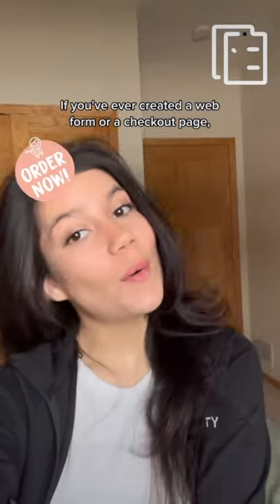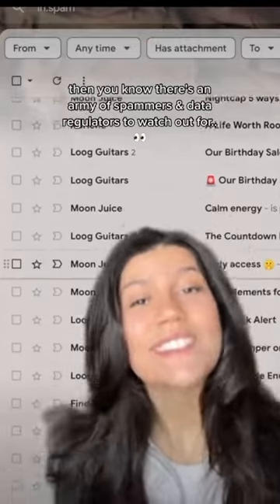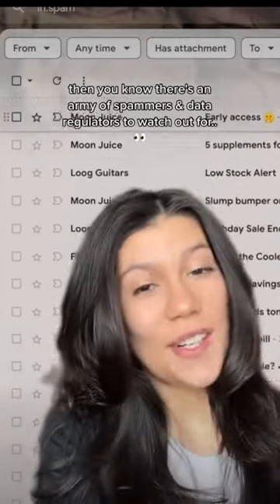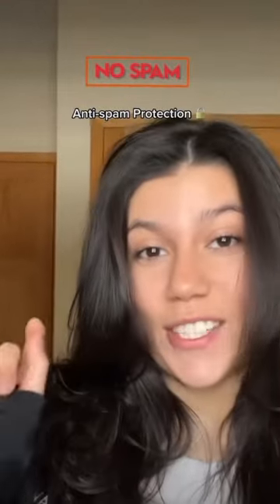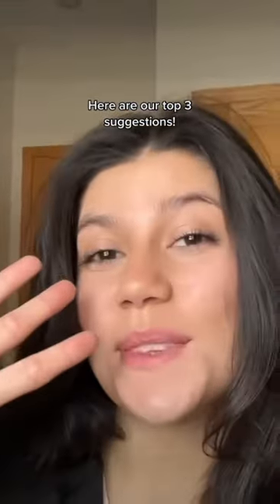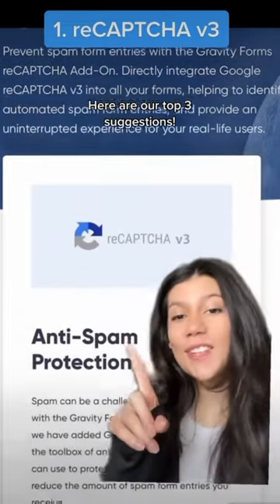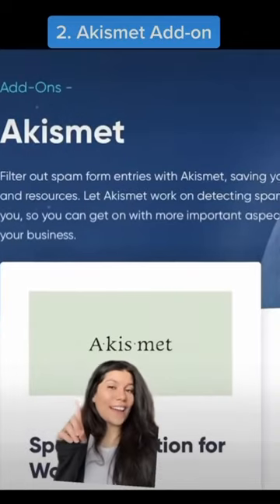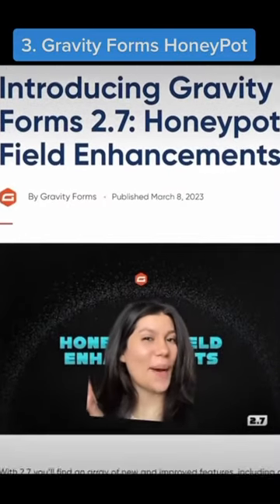Fight spam with these three tips!